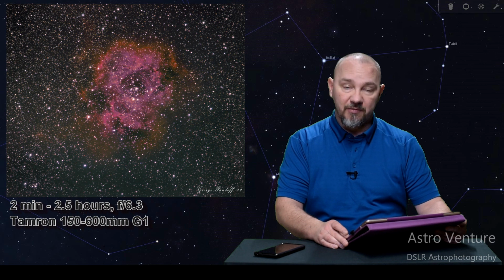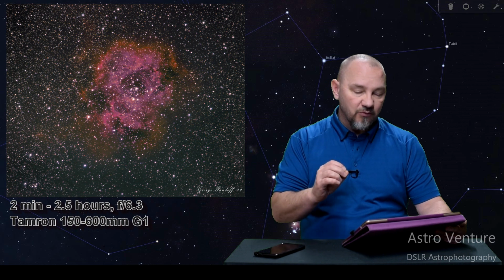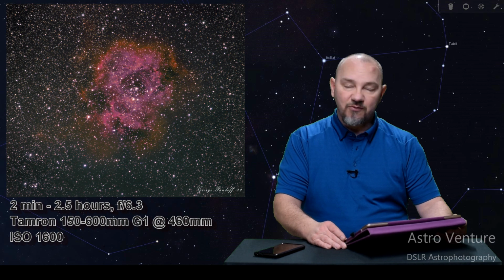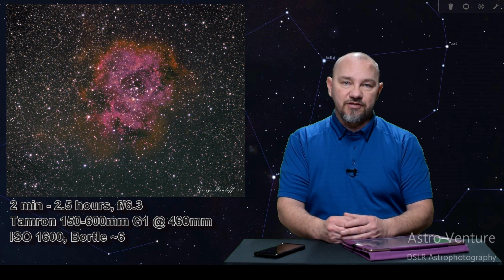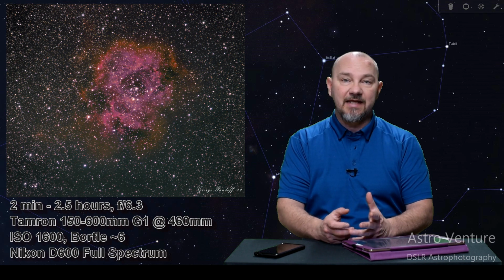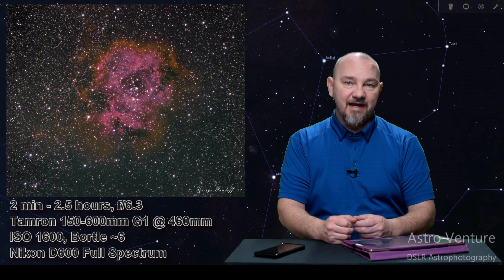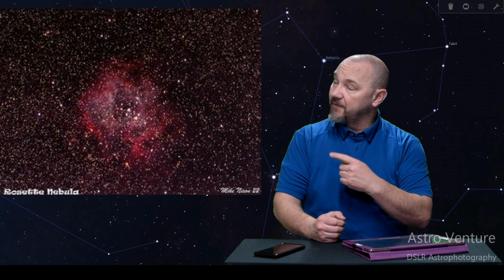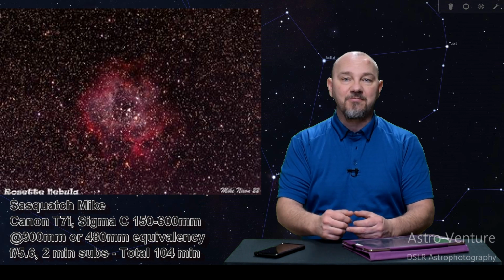Up In The Night Sky - Photographing the Rosette Nebula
In this episode of Up In The Night Sky we photograph the Rosette Nebula with three different setups and share our settings. This is not to be the absolute answer to photographing the Rosette Nebula, but to get you in the ballpark so that you may capture it. If you do photograph it, tag it with UpInTheNightSky so that we can see your work.